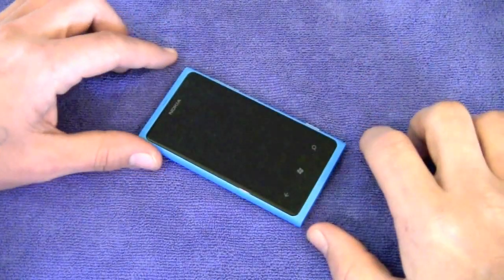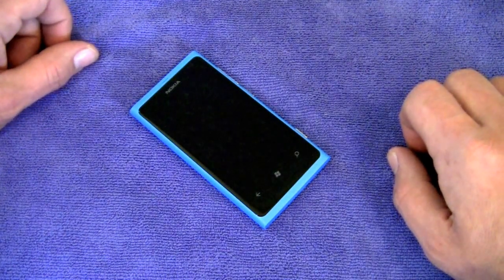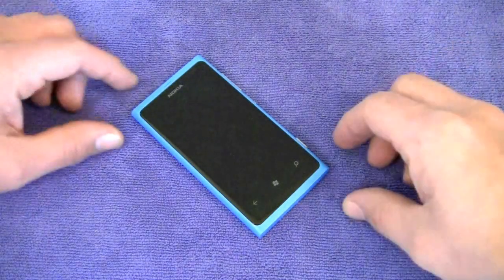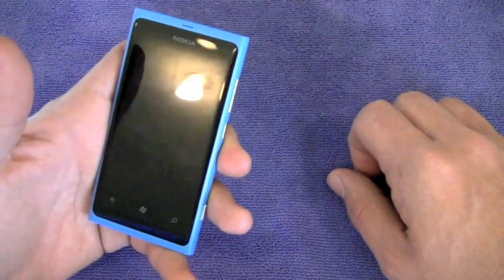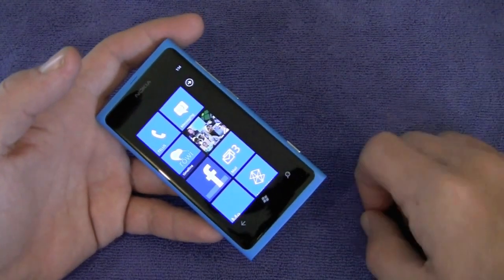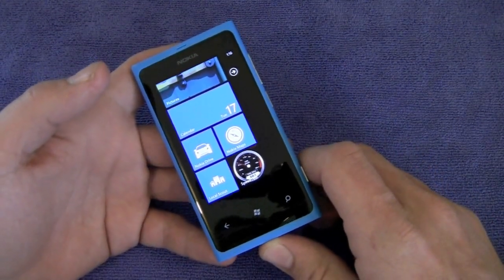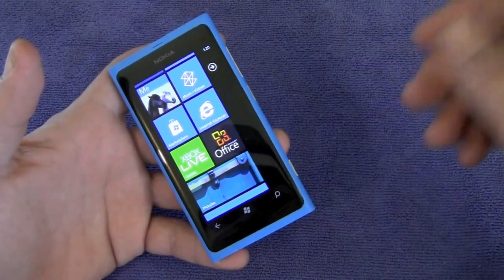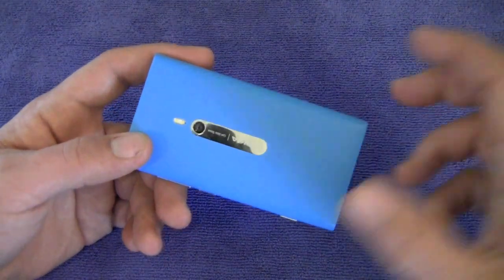Nokia Lumia 800 featuring Windows Phone 7.5 - Full Review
Hey guys, here is my review of the Nokia Lumia 800 featuring Windows Phone 7.5 Mango. I have really enjoyed using this phone. Big thanks to MobileJaw for hooking me up with a review unit to try out.